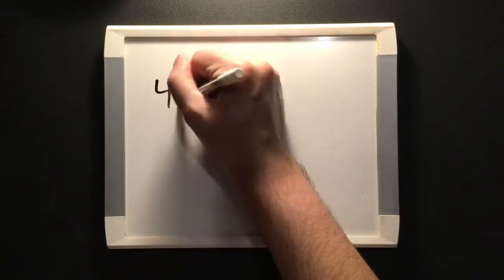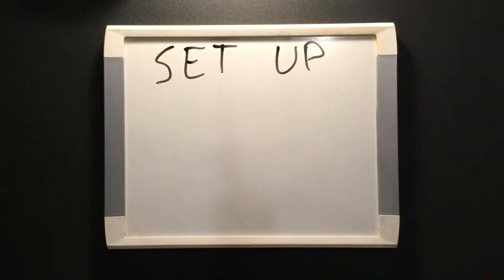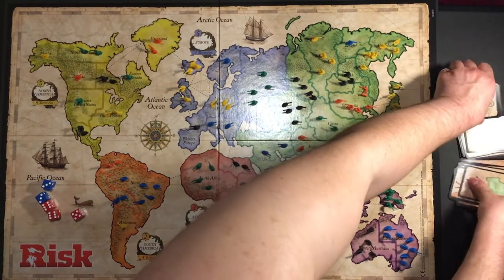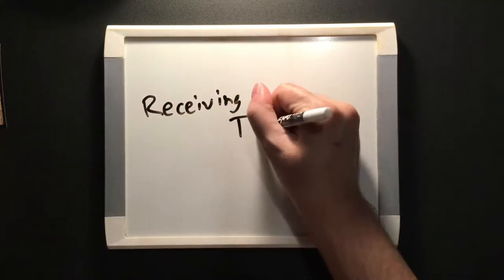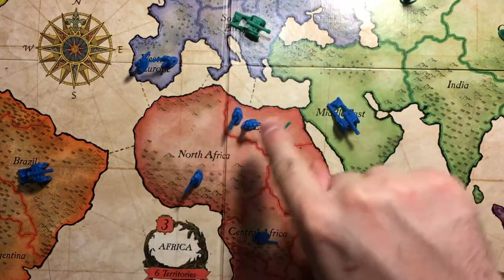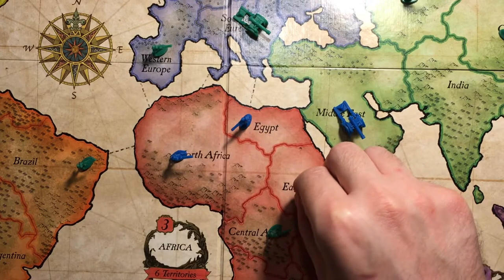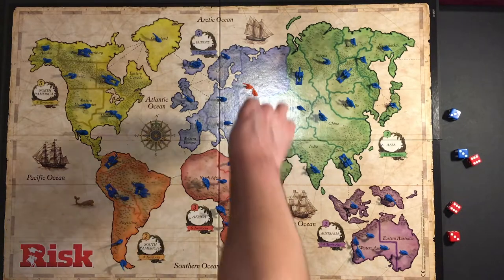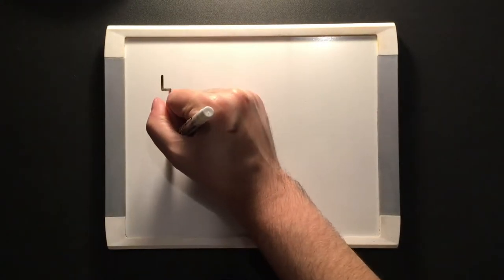How To Play RISK - Iggy Kidd's Whiteboard Games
RISK! At least it's faster than Axis & Allies.